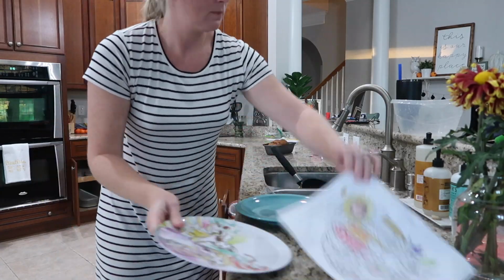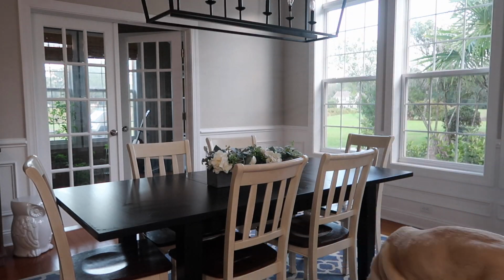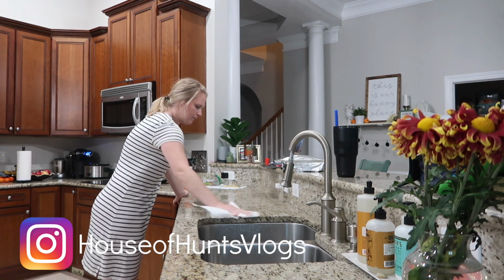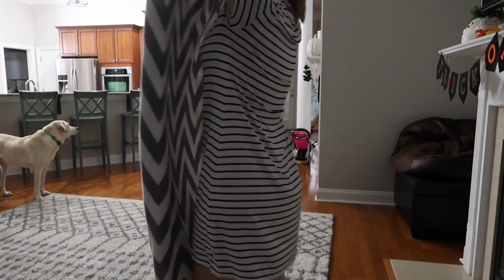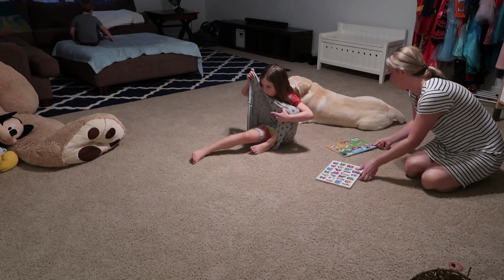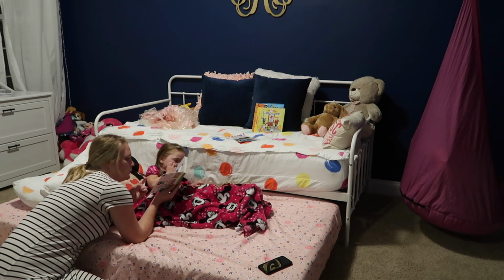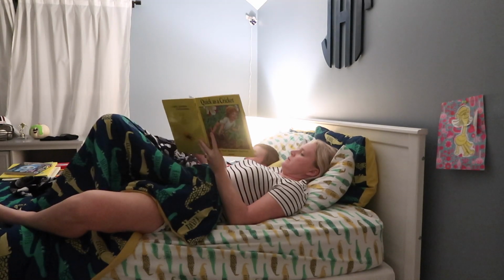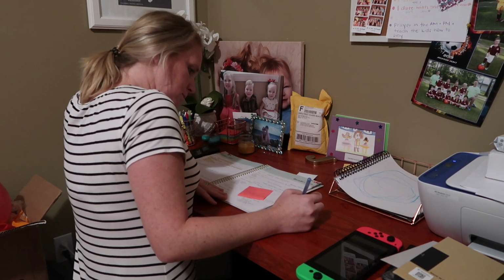SCHOOL NIGHT EVENING ROUTINE | FAMILY OF 5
We shared our weekday (school day) morning routine, so here is our evening routine on a school night. I hope you enjoy it!

All videos include my true thoughts and opinions. I will let my viewers know when any video is sponsored.